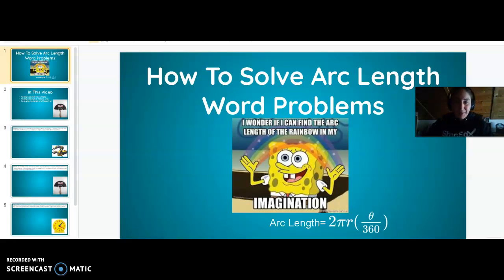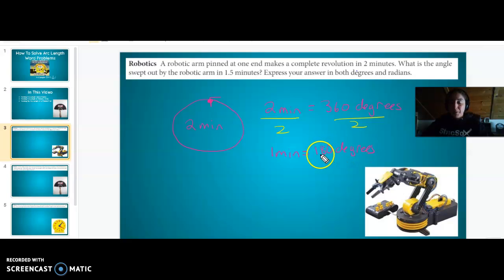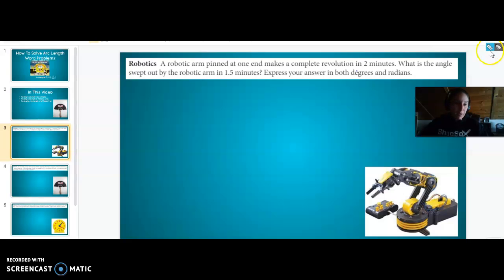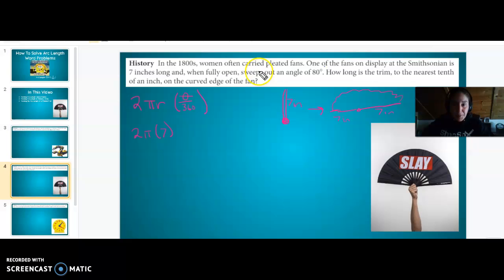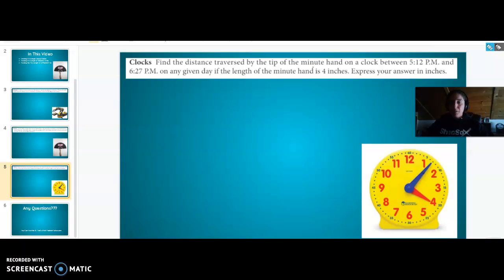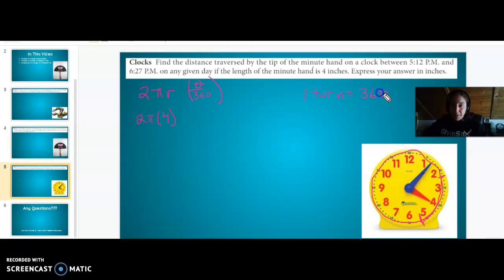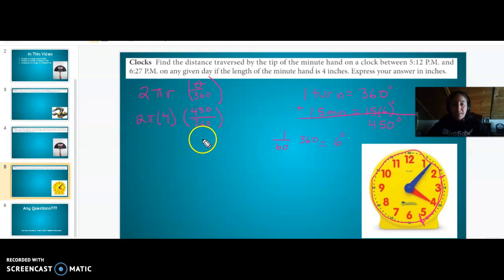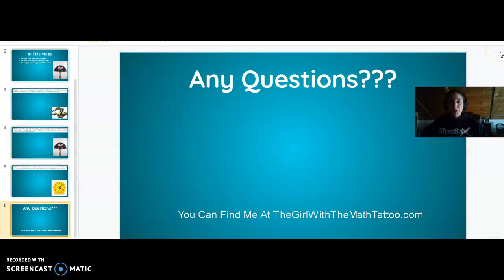Trigonometry: How to Calculate Arc Length Word Problems with 3 Examples and Formula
Using the arc length formula we calculate in degrees and radians the arc length of clocks, robotic arms and fans that slay.  Great for trig and precalculus students.